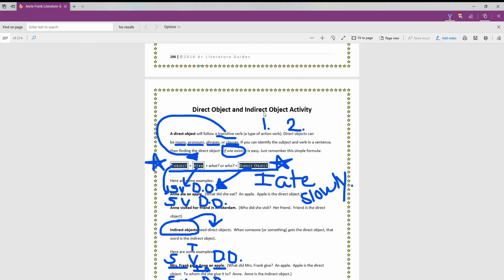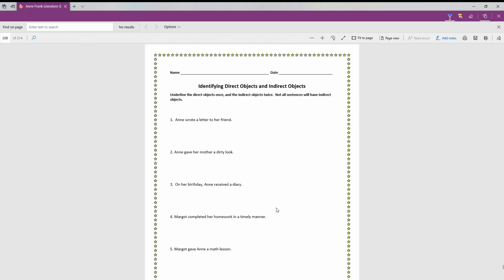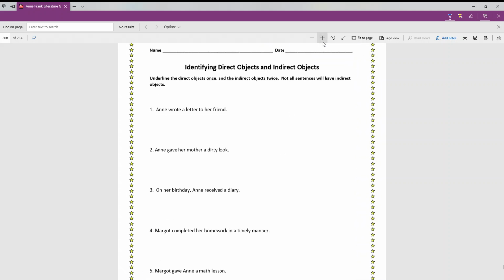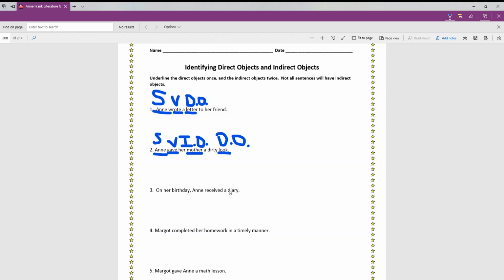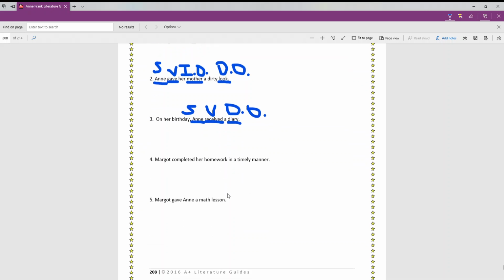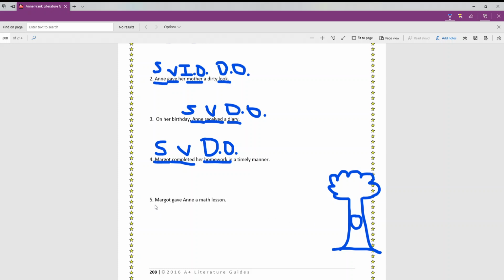Direct and Indirect Objects Part 3 of 3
You need to send me a picture of this activity.